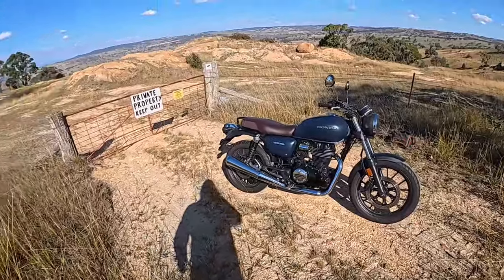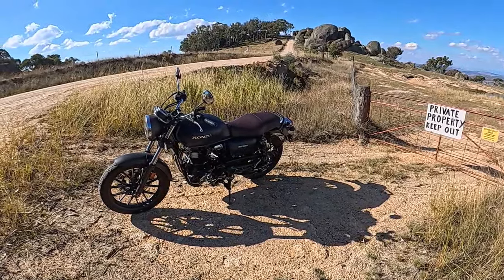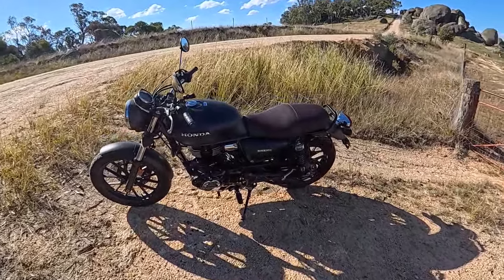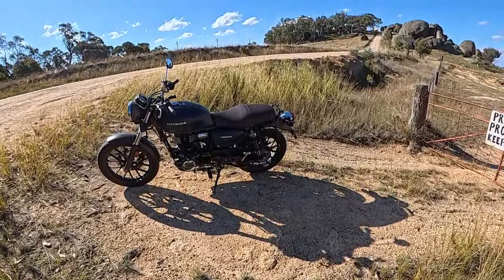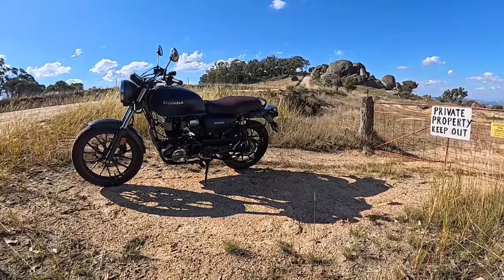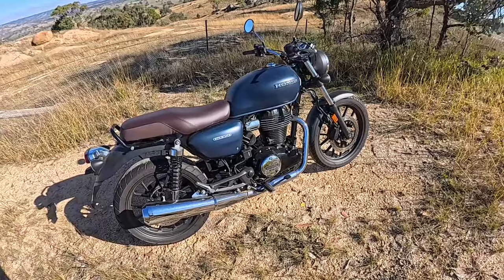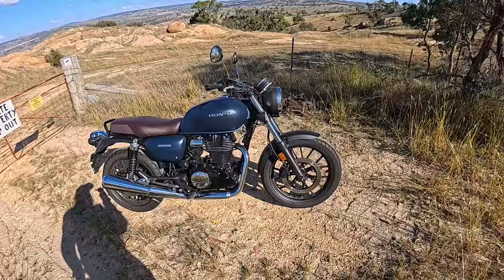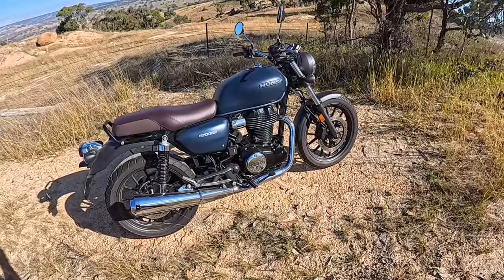2024 Honda GB350 - It's HIGH in QUALITY & its HIGH in PRICE!